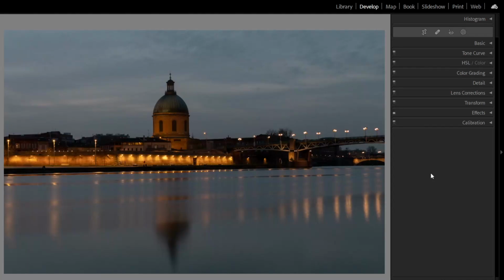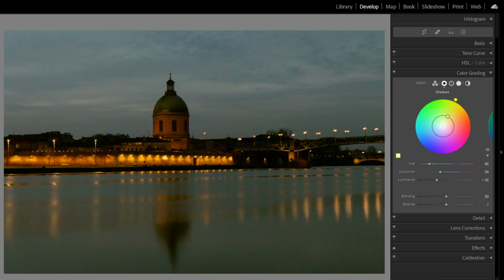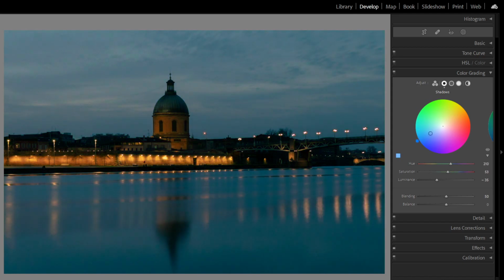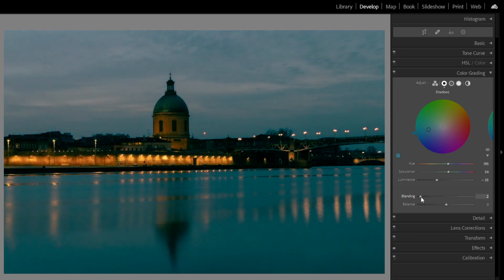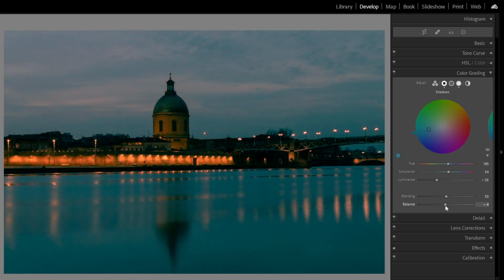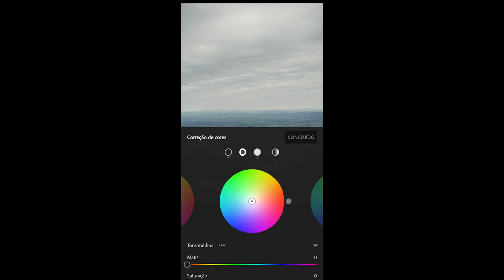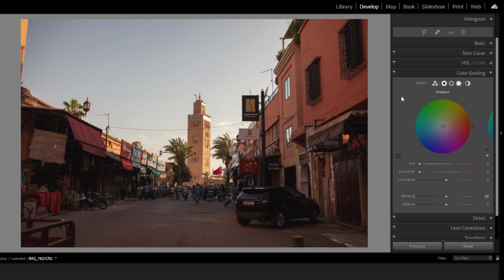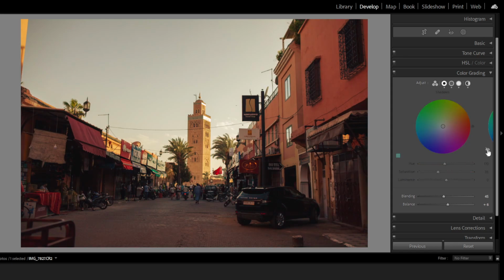Cinematic COLOR GRADING in Lightroom (PC and MOBILE)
Master color grading and give your photos a cinematic look with Lightroom, for the desktop and mobile versions!

Video segments:
0:00 Intro
0:15 Desktop Version
3:17 Mobile Version
4:09 Example 1
5:08 Example 2
6:31 Tip I forgot to say before
6:44 Outro